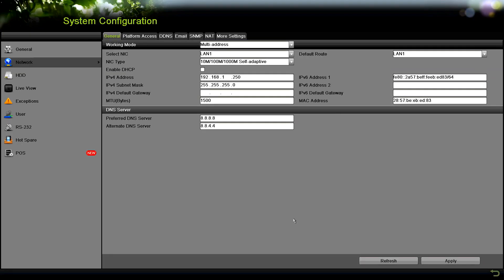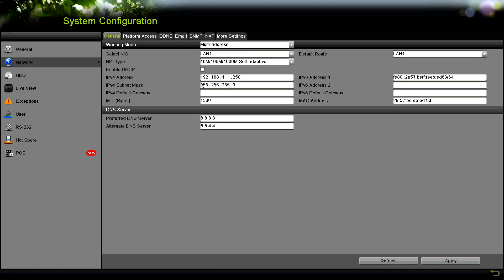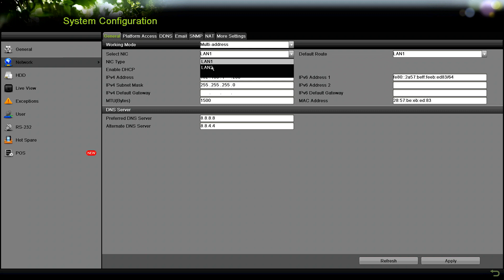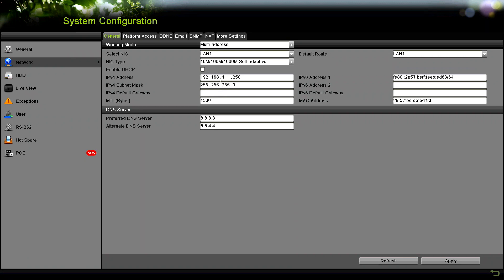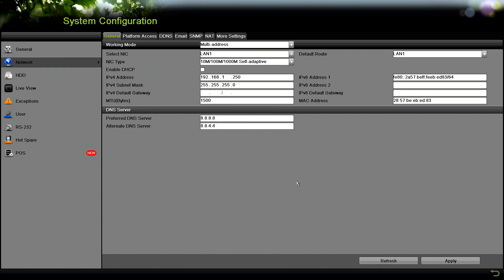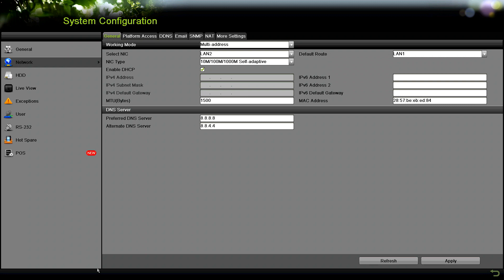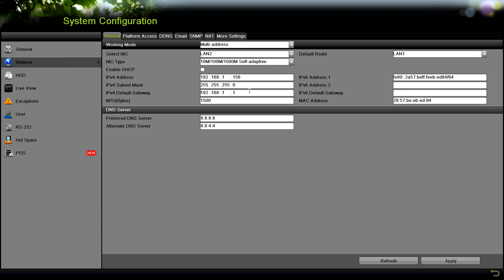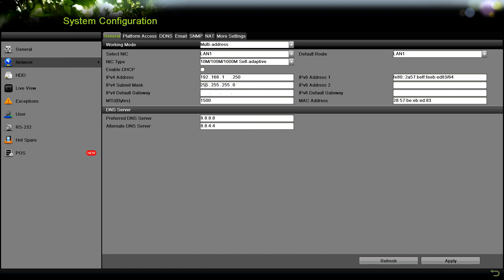How to configure network settings for Hikvision NVR.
In this video tutorial, you will learn how to configure network settings for Hikvision NVR & DVR.